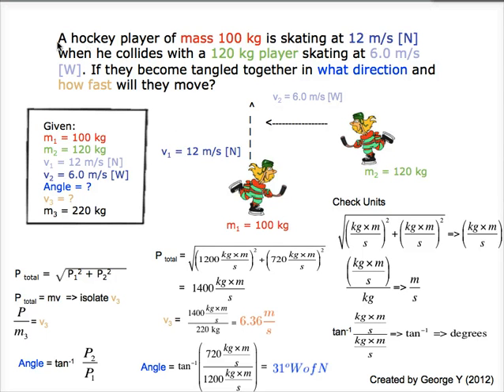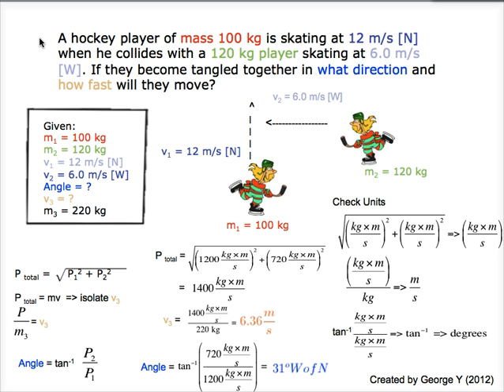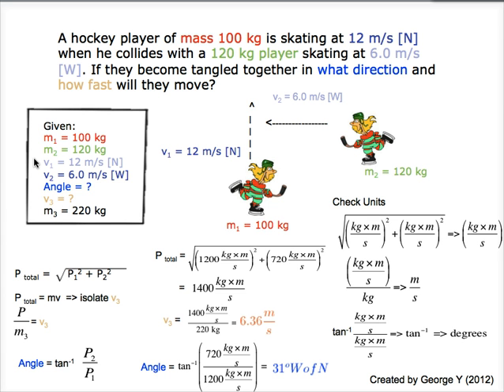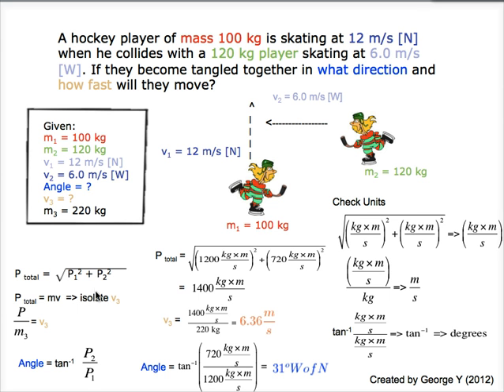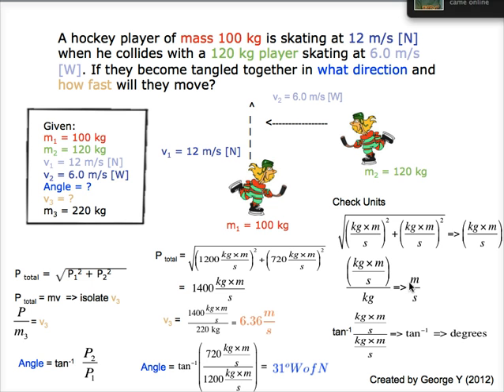Conservation of momentum in 2 dimensions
A hockey player of mass 100 kg is skating at 12 m/s [N] when he collides with a 120 kg player skating at 6.0 m/s [W]. If they both become tangled together in what direction and how fast will they move?